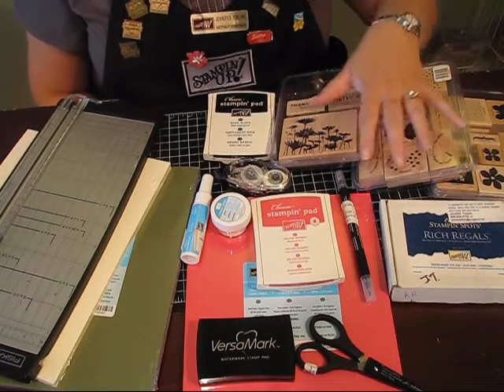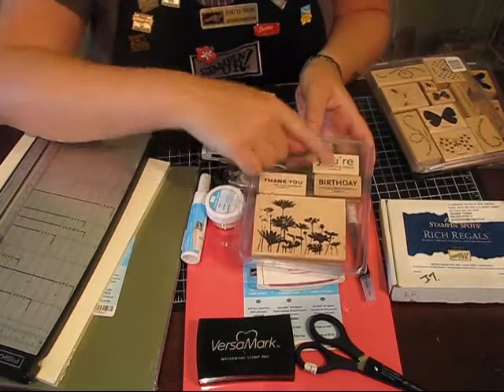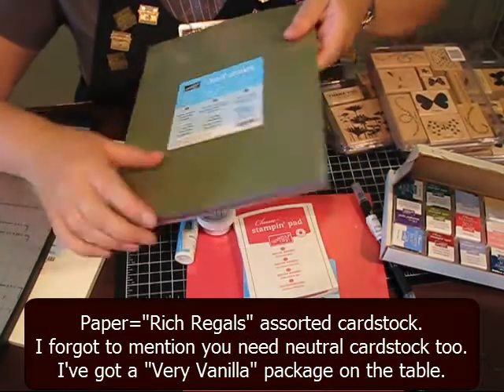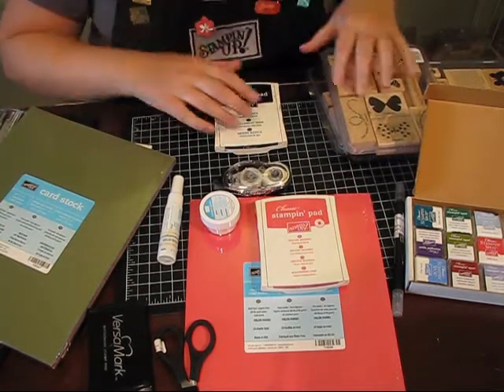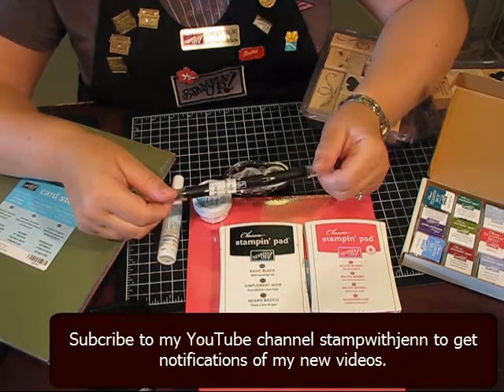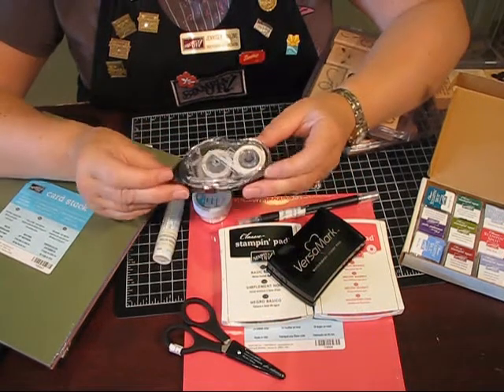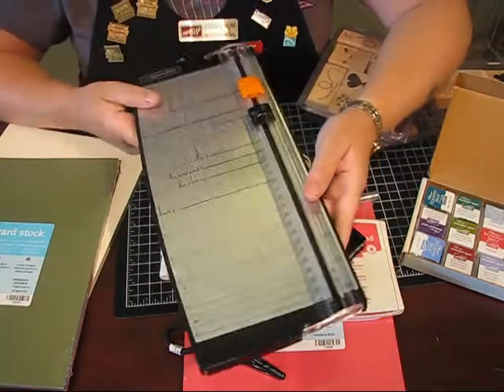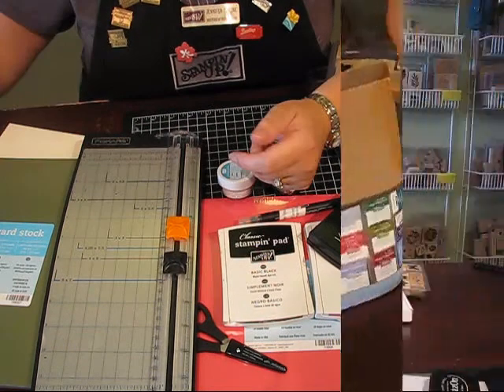Basic Stamping Supplies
Jenn Tinline, from Stampwithjenn.com, shares and shows the basic supplies you need to start rubber stamping.  All products are available through Stampin' UP and via Jenn's website at stampwithjenn.com.   On the list (included in the video) is SIP, paper snips and more.